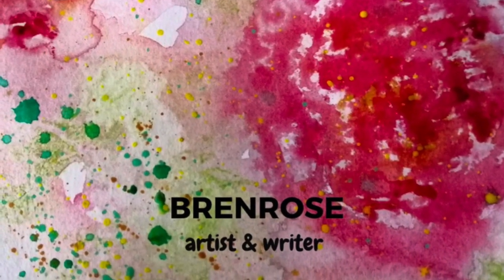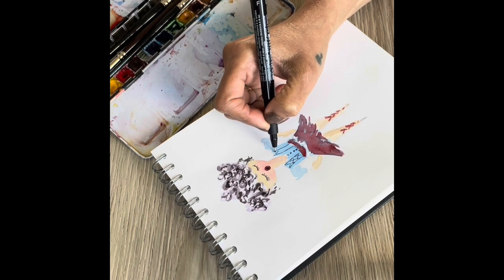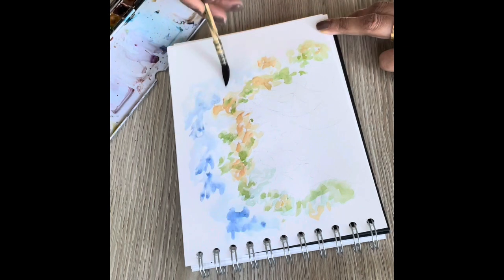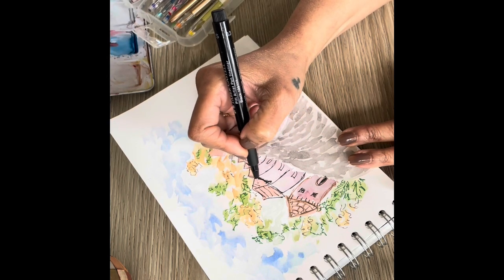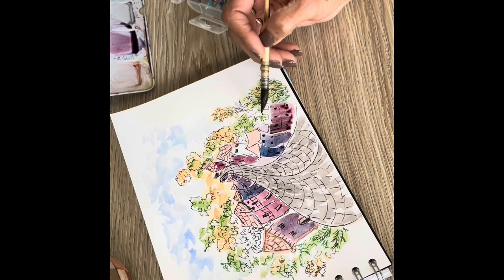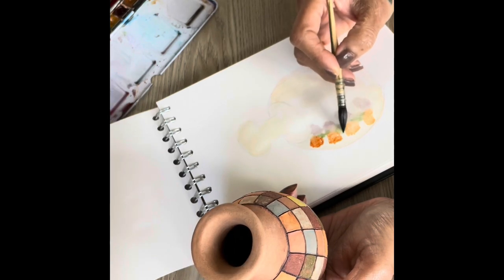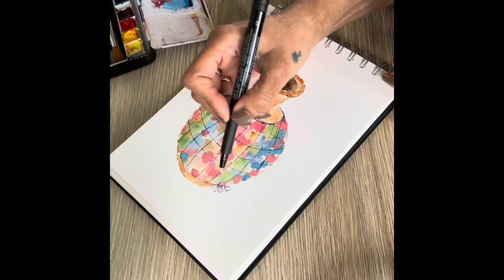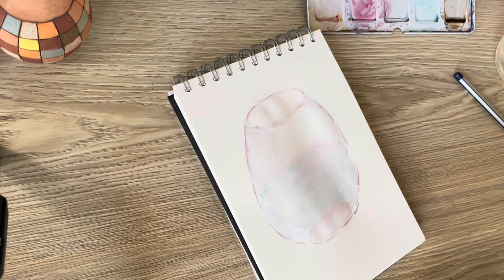Art: Four Watercolor Paintings to Inspire You to Paint Daily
In today’s video, I draw a character, a street scene, a flower vase and a wine glass.
I start with drawing a character very lightly on a 165gsm paper(Seawhite on Brighton sketchbook). I draw from imagination so don’t have any reference photo. My characters come to life from shapes. I draw a circle for the head, a rectangle for the body and two triangles for legs and two triangular shapes for the arms (bent at the elbow).
I am a writer also so I draw imaginary and out of proportion characters as illustrations for my writings.
I use Winsor and Newton watercolours. The first layer is a light wash of lemon yellow and red mixed to make peach for the face. I sketch the eyes and mouth.
The second layer of colours that I use (red, black, Alizarin crimson, blue and a mix of Alizarin crimson and blue to give a purple hue.
I use Faber Castell fine liner artist pens to draw lines on all my paintings in today’s video.  At some stage, I try using gel pens, but I didn’t like the effect so switched back to fine liner pens.
Since these are 10 – 15 minutes practice sessions, please don’t spend too much time trying to get to perfection. The aim is to practice daily and quickly.
The street scene is a funky one – distorted buildings and roads – have fun. Make houses like you made as a child and make any patterns that you want to.  It is your art, there is no right or wrong. You may be pleased or not with the result, but that doesn’t matter. Don’t throw anything away, someday you can compare your drawing to today and you will see the difference.
I had fun drawing the flower vase as I randomly made brush strokes for the watercolours to flow into each other. I love those marks that watercolours make.
The last drawing is a wine glass which I use for my sparkling soda. As I was doing the other three paintings and having my glass of soda, I felt like painting the glass. The random on-the-spot drawings and paintings are the best paintings that I’ve created.